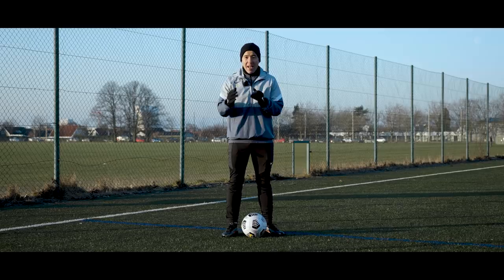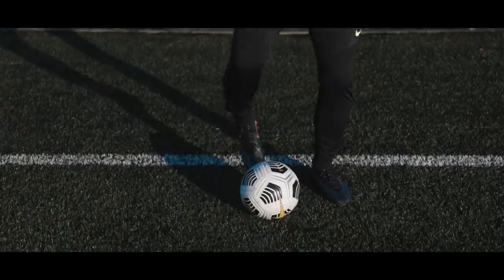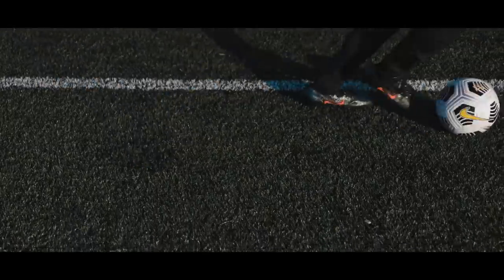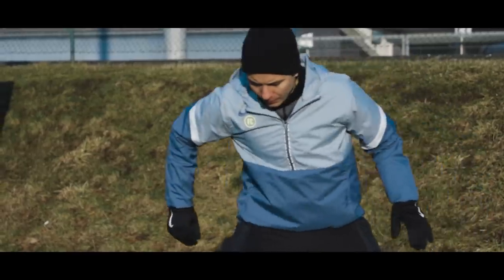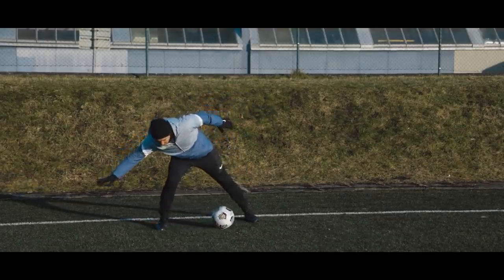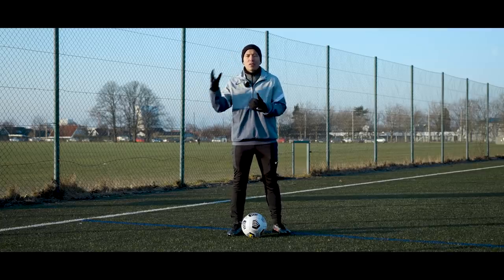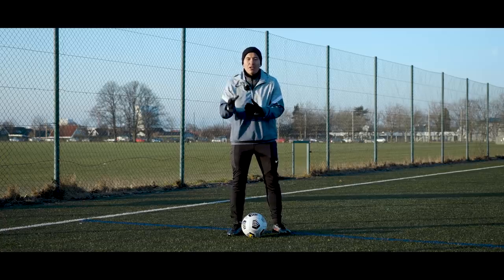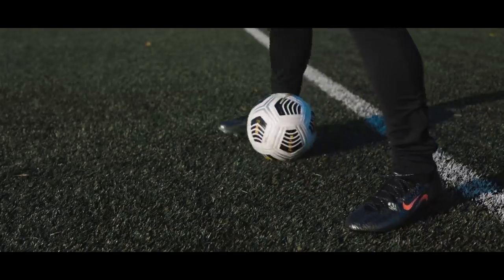This skill LOOKS insane but is easier than you think!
Learn crazy football skills - in today's skills tutorial video, PWG will teach you the mad looking 'Rakkat' skill move, which has been made famous on the dirt pitches in South Africa. The Rakkat football skills move looks a lot like an elastico, but instead of making a flip flop motion like Ronaldinho is so famous for, the Rakkat is done by rolling the ball quickly under the foot, dropping your shoulder and then tapping it away with the inside of the same foot - and when it's done quickly it's one of those football skills that look really impossible but is actually quite easy and effective when you use it in a match - and in today's football skills tutorial, our own skills master PWG will teach you how to do the Rakkat football skills move in a step-by-step guide